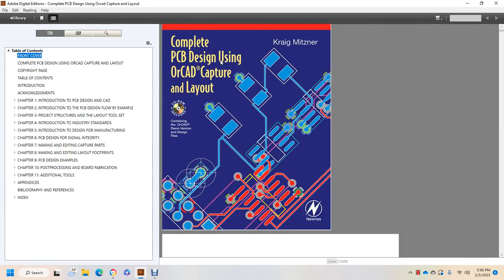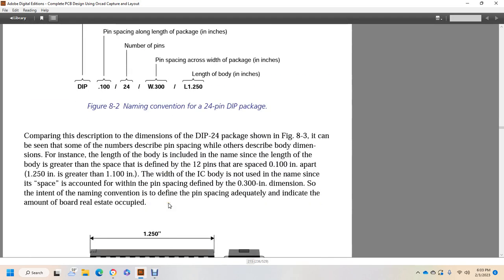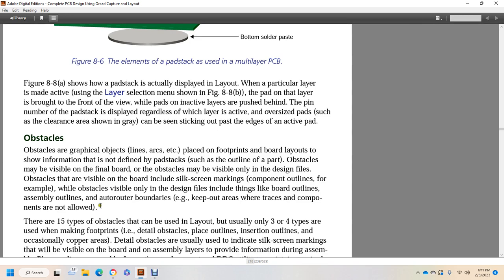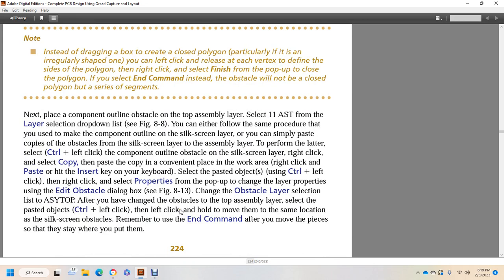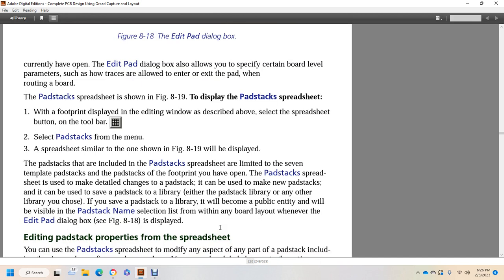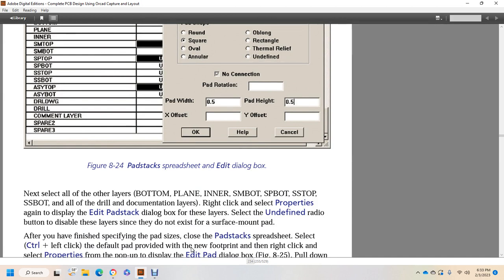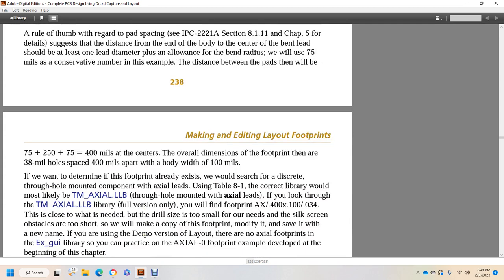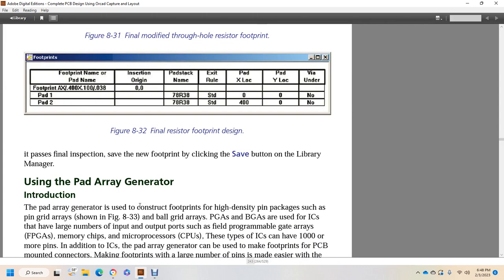COMPLETE PCB DESIGN AND LAYOUT ORCAD PART 11